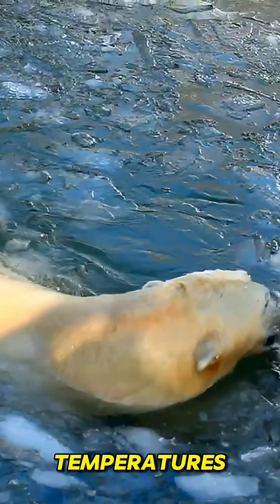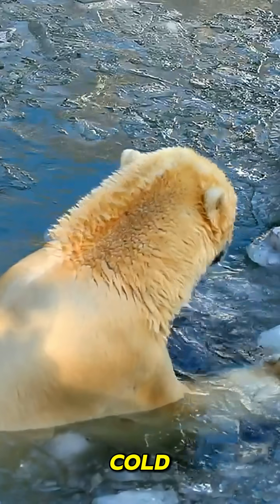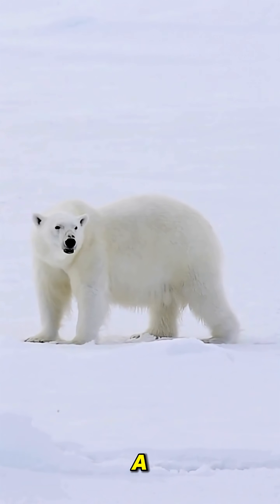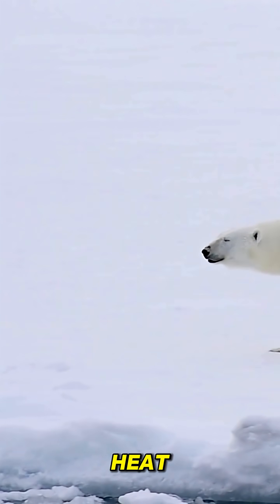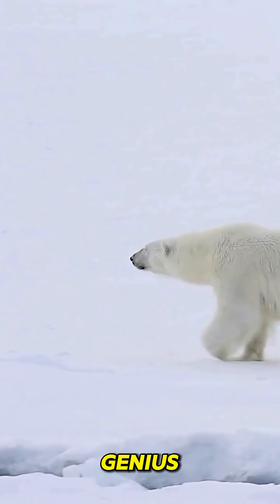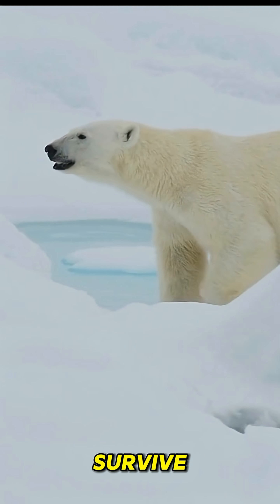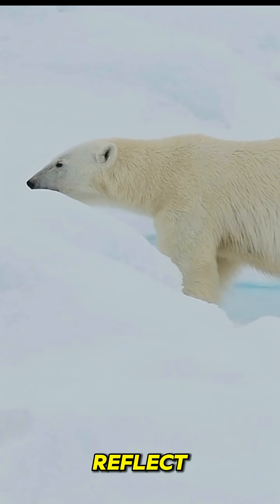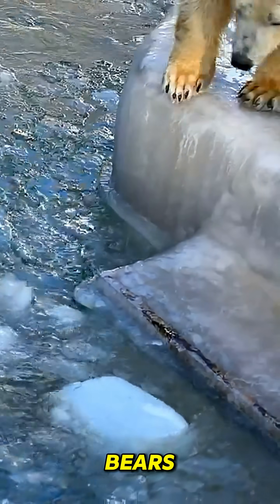How Polar Bears Survive the Arctic Cold